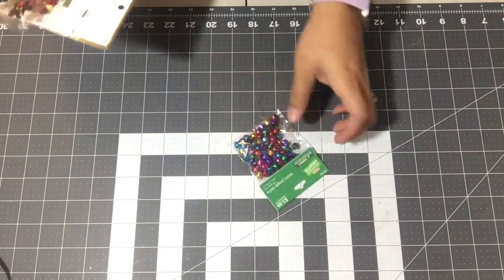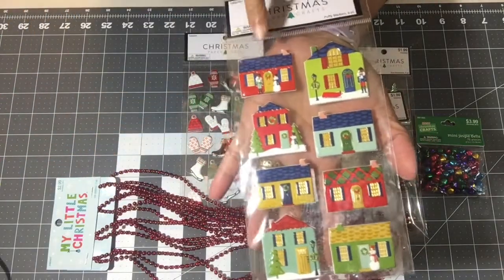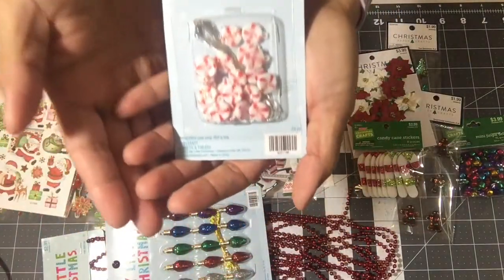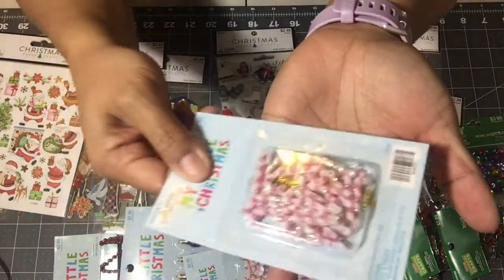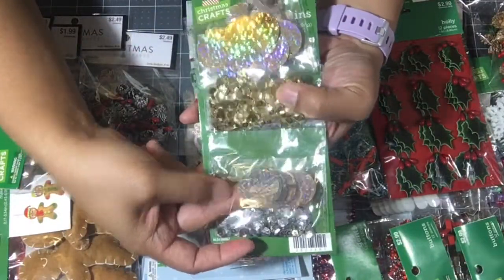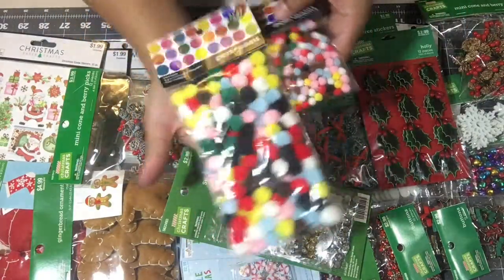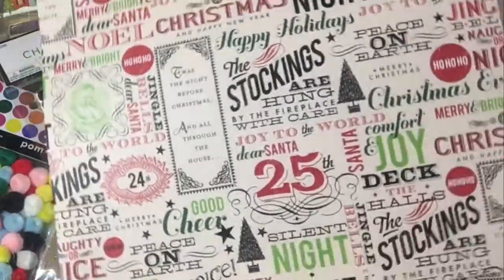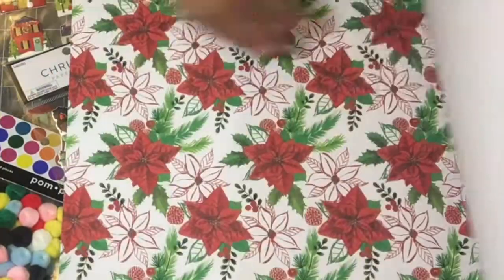Hobby Lobby Haul 11-9-19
Thanks Loves 💗